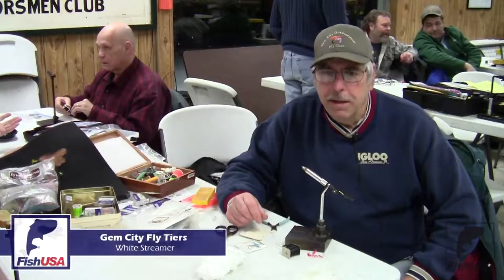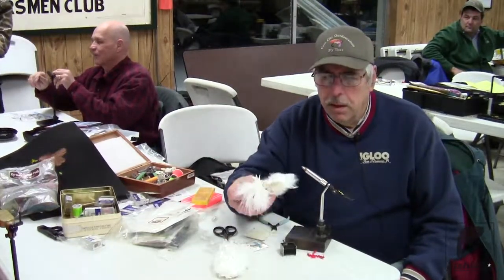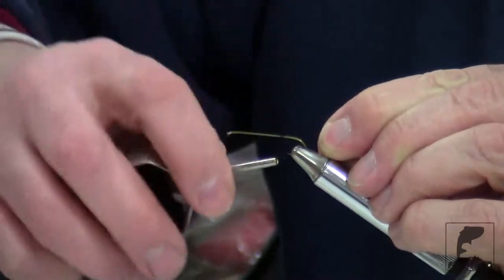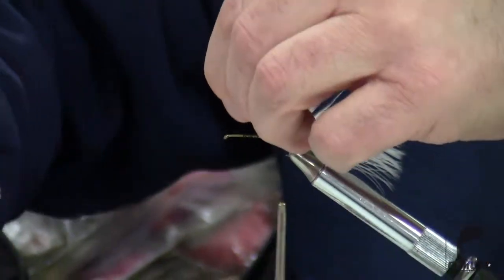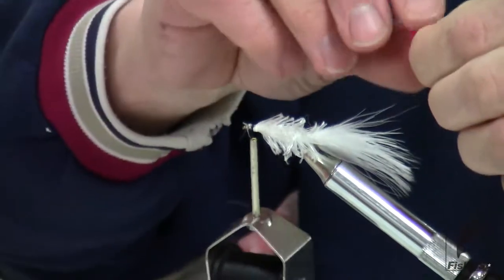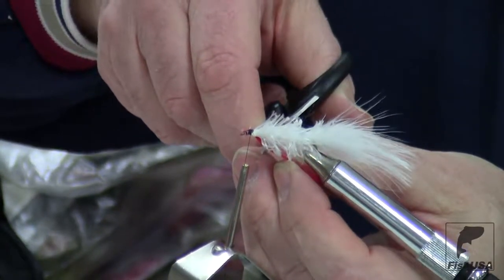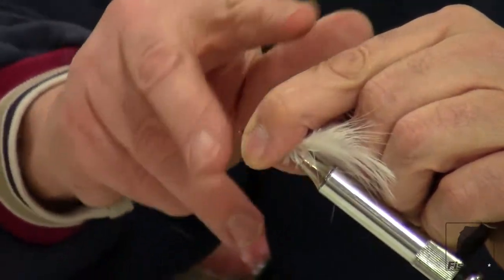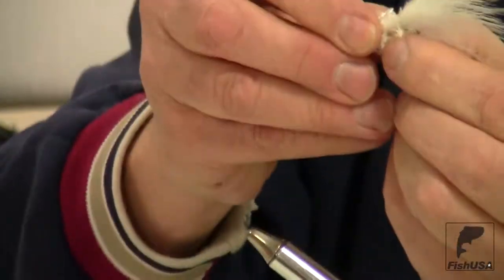White Streamer Fly Tying Demonstration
We met up with the Gem City Fly Tiers and they allowed us to get some footage of them showing us how to tie some of their go-to flies.